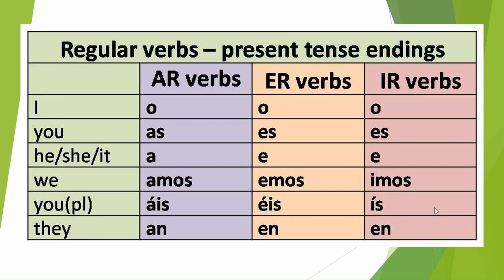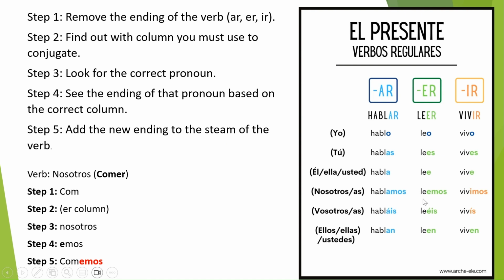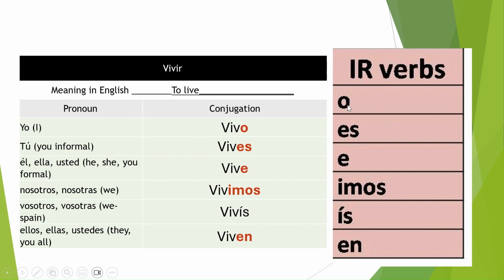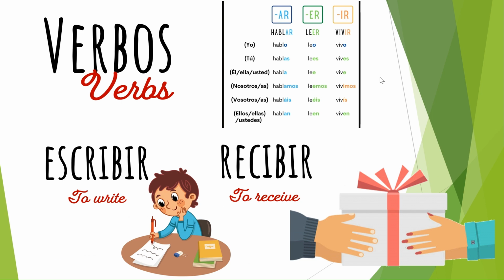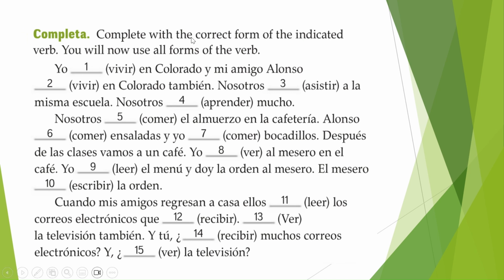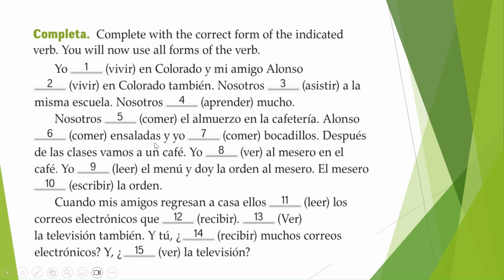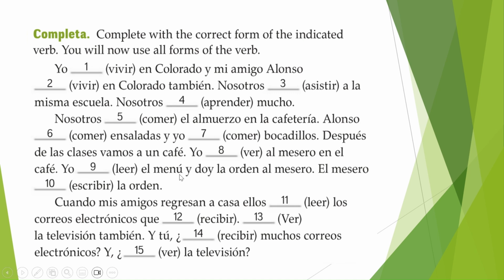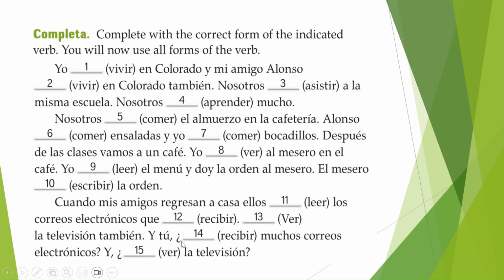Regular verbs- simple present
Regular verbs